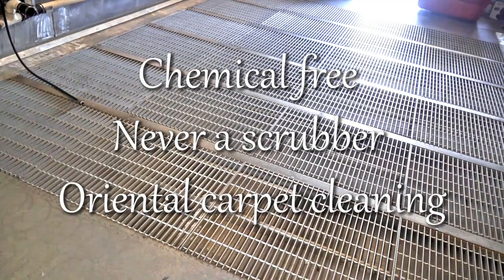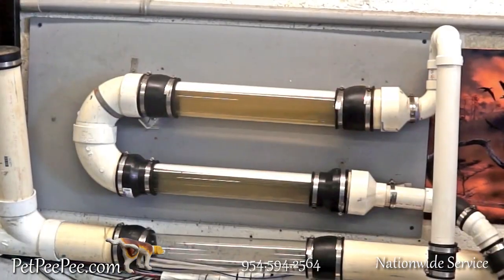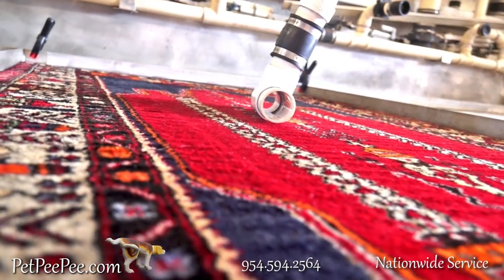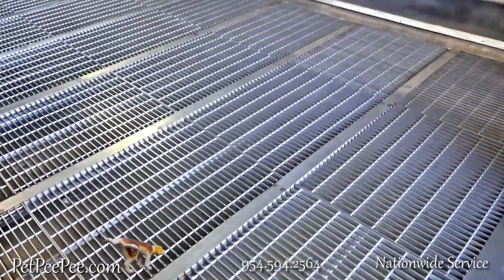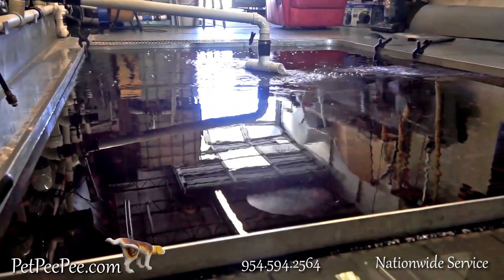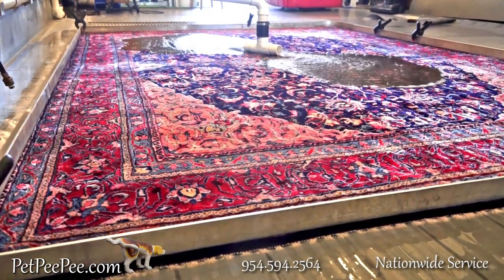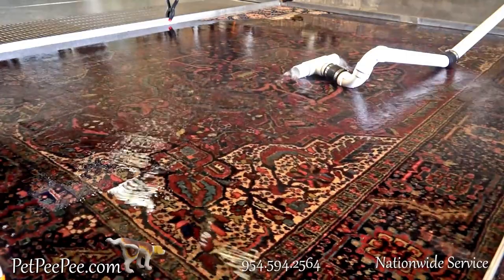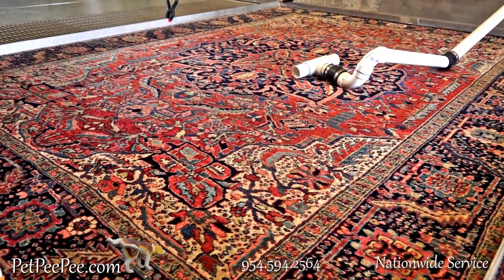The PetPeePee company Chemical-free Never a Scrubber Oriental carpet cleaning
PetPeePee Nationwide Service specializes in removing dog and Cat Urine Odor permanently from Oriental rugs and Custom made Draperies,  using the Organic Dead Sea Minerals.

What makes PetPeePee service different than any other Oriental rug cleaning service in the market? Cleaning Oriental rugs from dirt and soil is maybe a job for ordinary carpet cleaners. However, if you came to this site because you have a strong urine odor in your beautiful antique/New Oriental rug, Area Carpet, or Drapery, you need a different process; this is what PetPeePee service is designed for.

PetPeePee has invented a cleaning product made from Organic Dead Sea minerals that are odor-free. Plus, we have built a state-of-the-art “XpetPee” vacuum floor machine that will clean through the rug, meaning that every part of the rug (the top, the middle, and the bottom) is cleaned from urine, dirt, and soil. Because our process is specifically designed to remove dog and cat urine odor from Oriental rugs, Area Carpet, and Draperies.

PetPeePee guarantees, in writing, 100% urine odor removal permanently!
To see how our system works, watch our video here or scroll down below to view all of our uploaded videos.

If you’ve been using every cleaning system and product on the market without success, then you’ve finally found the right place. 100% Urine Odor Removal, Guaranteed!

About PetPeePee Service
Since 1991, PetPeePee Service has been providing essential assistance to pet owners.

PetPeePee Oriental Rug Cleaning
Meir Martin, the Owner of PetPeePee service. Nationwide service and Pick up from South Florida

PetPeePee Service obliterates urine odor by its revolutionary cleaning product invented by Meir Martin, owner and founder of PetPeePee.
Using a natural blend of Dead Sea Minerals, urine bacteria is killed permanently by the strong power of the Dead Sea. Plus, because the natural blend of Minerals does not contain any soaps, fragrances, chemicals, or deodorizers, the urine odor is never masked by other smells or chemicals; you either smell pee or you don’t!

The patent-pending machine consists of a vacuum floor that is powerful enough to remove all dirt and debris from the rug but gentle enough to never damage or discolor your rug. Draperies are cleaned using a similar method; however, they are draped from top to bottom rather than laid down.

Unlike Dry Cleaning or Steam Cleaning, PetPeePee never scrubs or uses hard bristles on Oriental rugs that can cause the nap to be damaged or discolored.

PetPeePee Service headquarters are located in Pompano Beach, FL. Many customers request delivery; however, if you are located out of the area, we offer a shipping system using UPS or FEDEX.

 Just drop off the item to UPS or request a pick-up, and we will take it from there.
The PetPeePee Company a Cleaning process that makes sense.